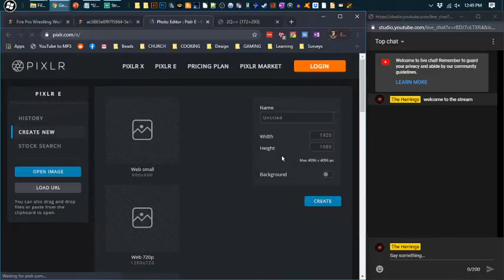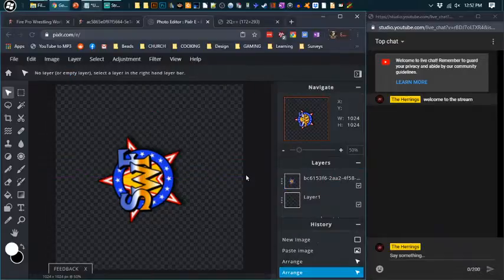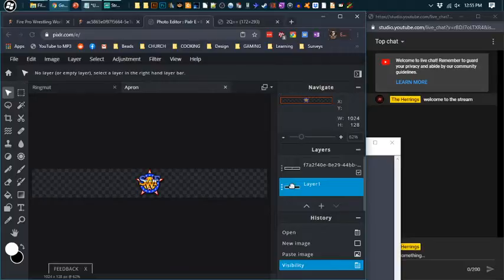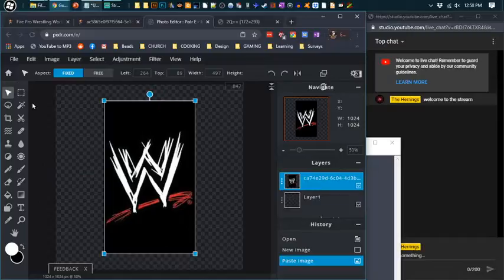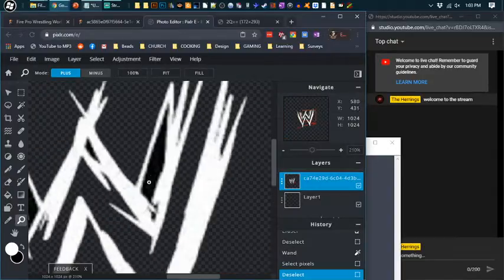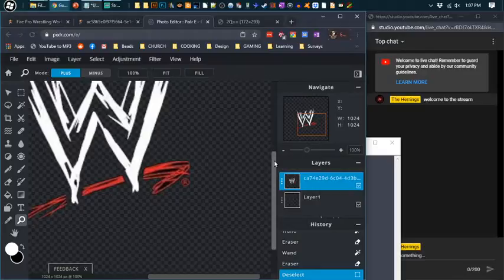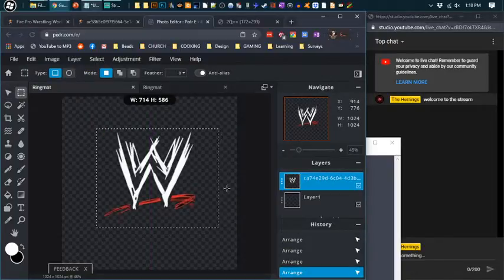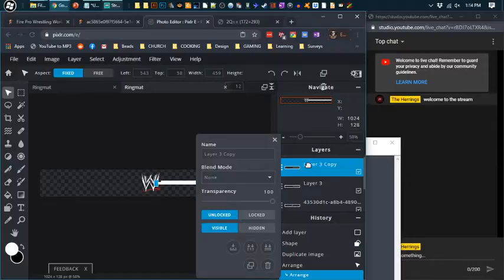Creating Ring Mats And Aprons Tutorial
In This stream I'll show you how to create ring mats and aprons for the game Fire Pro Wrestling World, using free software